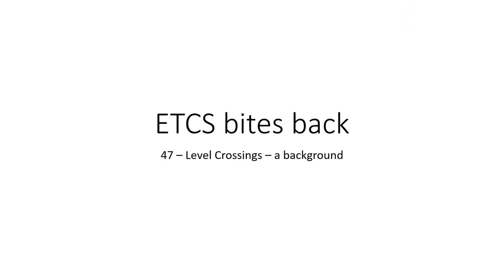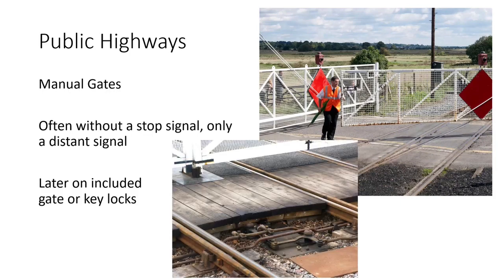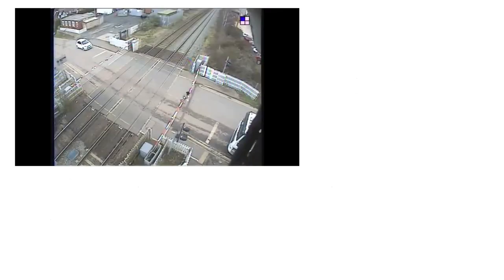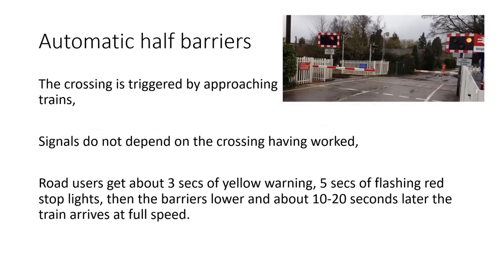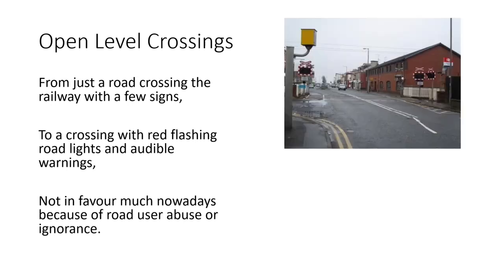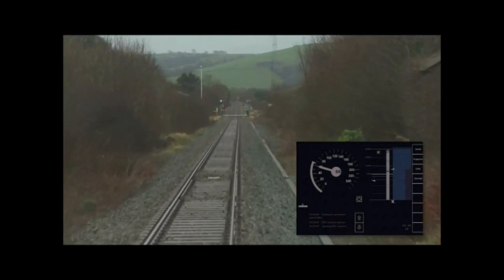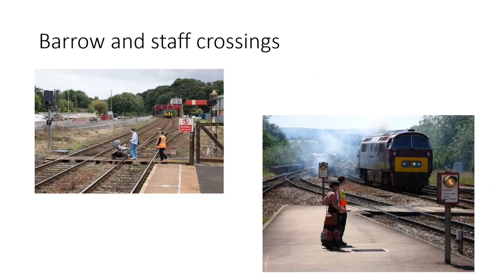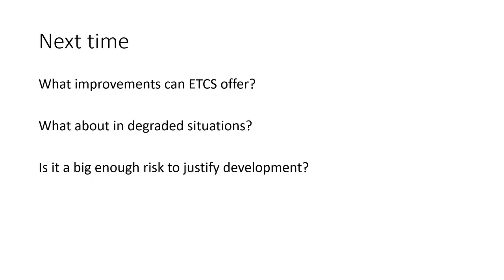ETCS Bites Back - 47 (Level Crossings)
An introduction to the different types of level crossing in GB with some of their advantages and drawbacks.
ETCS and level crossings will be in the next episode.